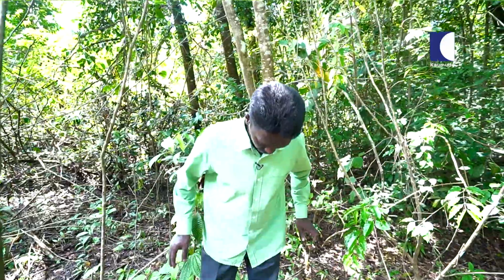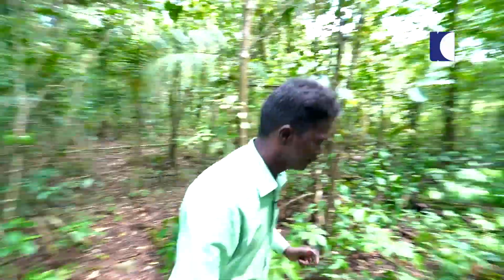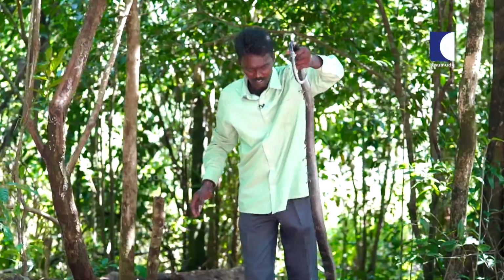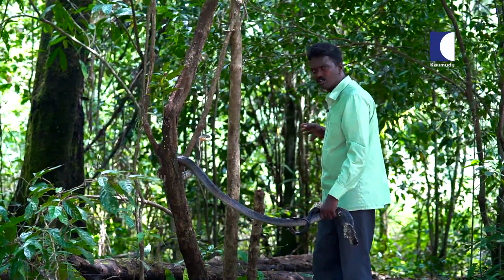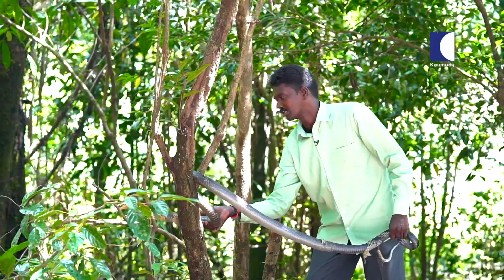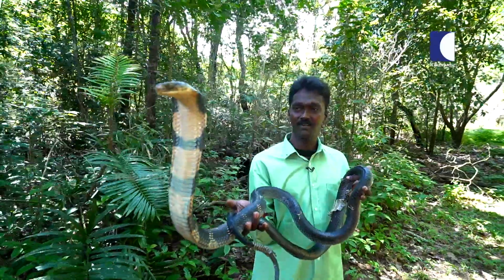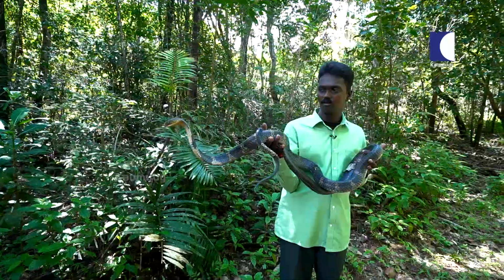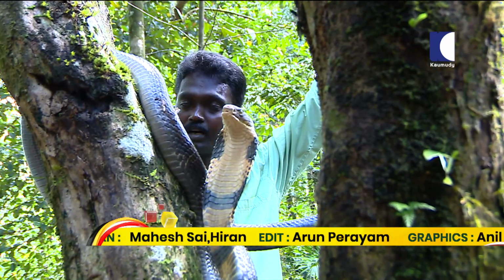EP 51 | King Cobra Encounter in the Wild! | Snake Master’s Rescue & Release Adventure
Welcome back to the Snake Master team! Today, we’re bringing you an incredible wildlife adventure from the heart of the forest. It’s 3:30 PM, and we’re ready to release the rescued snakes in a perfect spot within the lush forests of Kerala. But there's a twist—after 4 PM, the forest becomes a bustling hub of wildlife activity, with elephants, wild boars, and bisons passing through to drink water.

This used to be a thick and vibrant forest, but after recent foraging by these majestic creatures, the landscape has drastically changed. Despite the challenges, we're determined to release the snakes into their natural habitat—two kits and three bottles of snakes are ready for their journey back to the wild!

Earlier today, I saw a python coiled on a tree branch, which I took as a good omen for today’s mission. However, as we ventured further, I caught a glimpse of something exciting—a tail slipping into a pile of dry logs. Was it a rat snake or something else? We rushed to the spot, and to our amazement, it turned out to be none other than a King Cobra! 🐍

Join us on this adrenaline-pumping rescue and release mission as we track down this majestic serpent and bring you face-to-face with one of the most feared and revered snakes in the wild. Will we succeed in our mission without disturbing the local wildlife? Watch to find out!

Vava Suresh, India's renowned snake expert and wildlife conservationist. Known as the 'King of Snakes,' Vava Suresh has dedicated his life to rescuing and rehabilitating snakes, particularly venomous species, and educating people about wildlife conservation. Watch as we explore his incredible career, his heroic snake rescues, and his contribution to spreading awareness about snake bite prevention and the importance of protecting wildlife in India.